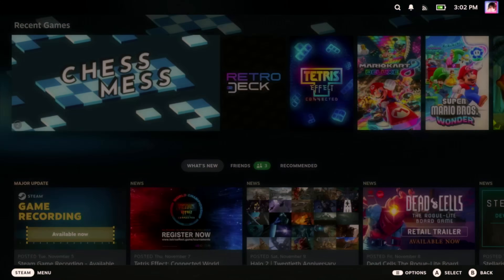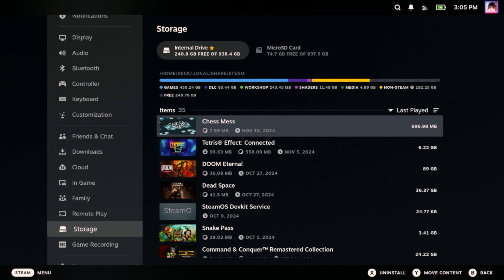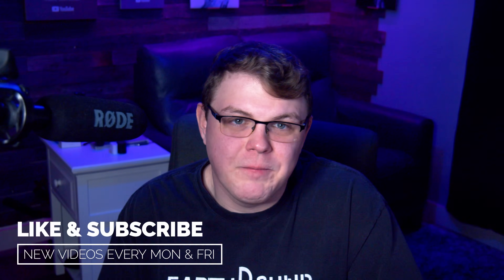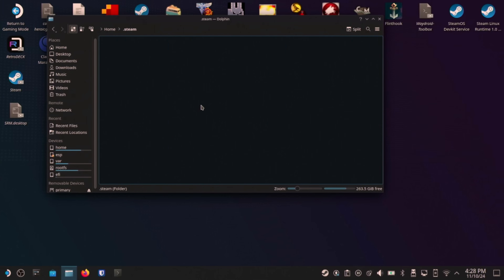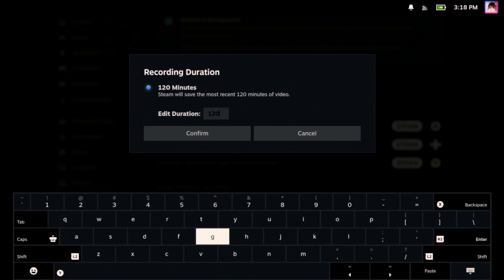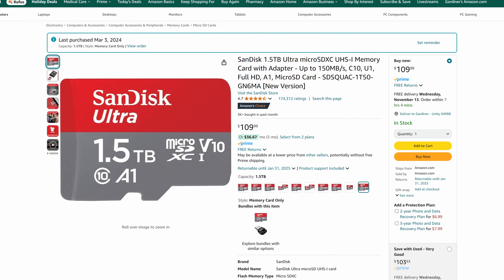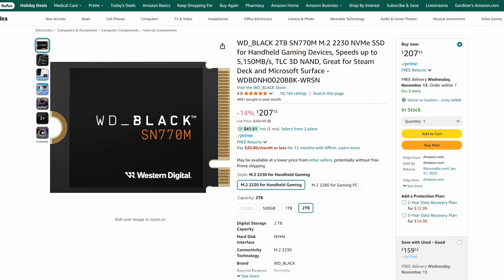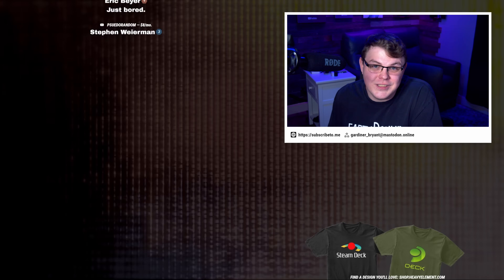Steam Deck - Free Up Disk Space and Get More Storage!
Are you running out of space on your Deck? It doesn’t matter if you’ve got an LCD or an OLED model, modern games take up hundreds of gigabytes and you can easily find yourself with no space left!

Getting more free space on your Steam Deck is something we all need to do at some point. So in this video I’ll show you four ways to get more free space on your Deck.

Let’s start with the simplest methods first.

-- Chapters --
00:00 Intro
00:22 Manage Your Installed Games
01:26 Sort by Last Played Date
02:40 Clear Shader Cache
05:22 We recovered over 200 GB
05:46 SD Card Upgrade
06:40 SSD Upgrade